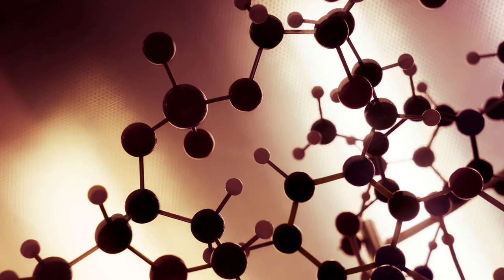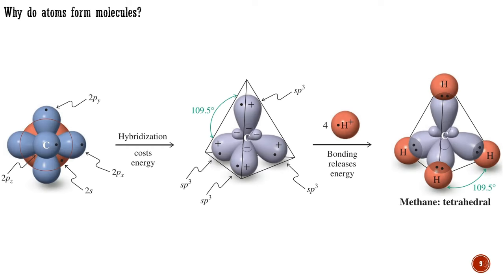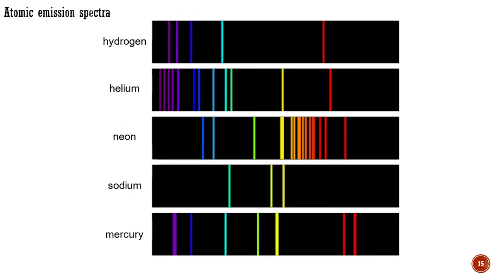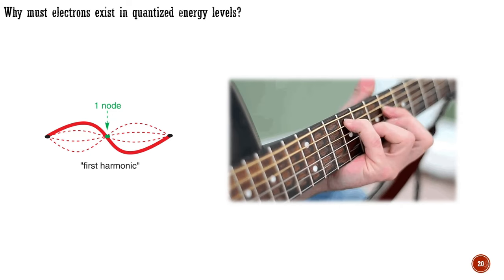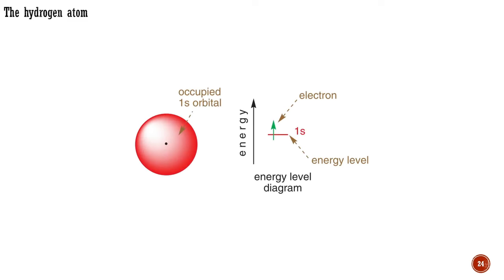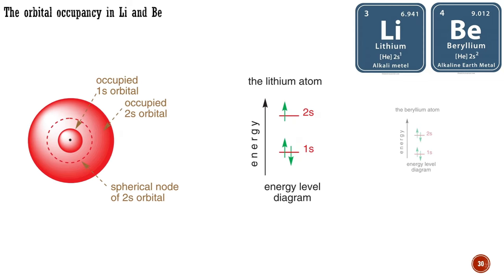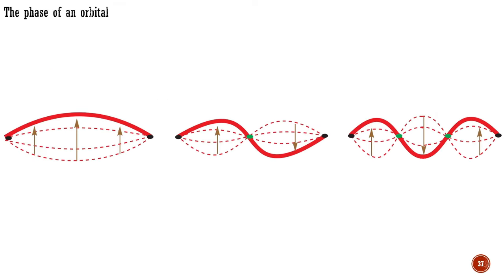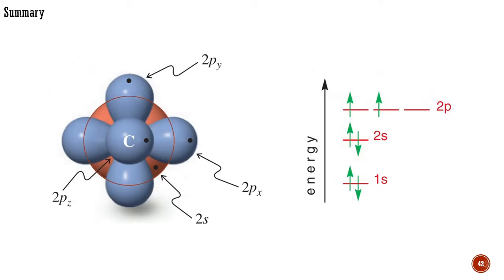Atomic orbitals and electrons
This lecture will introduce you to the structure and bonding in organic molecules. The covered topics are: famous molecules and their structure; the structure of DNA; the structure of Buckminster-fullerene; molecules are atoms held together in a defined three-dimensional shape; the structure of different allotropes of carbon; can we see molecules? most analytical techniques reveal the shapes of molecules less directly; why molecules have the shapes they do? why do atoms form molecules? why do ammonia, water and methane have similar molecular shapes? how do atoms combine to form a molecule? atomic emission spectra; the absorption spectrum for hydrogen; electrons have quantized energy levels; structure of an atom; why must electrons exist in quantized energy levels? thinking of an electron as a wave makes it easier to understand why it can have only certain energy values; electrons occupy atomic orbitals; the smeared-out picture of the electron’s behavior; the hydrogen atom; the hydride (H–) ion; the helium atom; the lithium atom; the orbital occupancy in Li and Be; the boron atom; the 2p orbital is directional; the planar node of the three 2p orbitals gives them just slightly more energy than a 2s orbital; the carbon atom; orbitals of the remaining atoms of the group 2; the phase of an orbital. The lecture is based on the book - Clayden, Greeves, Warren; Organic Chemistry (2nd Ed), Oxford University Press. The cover picture is adapted from the stock image library of Office 365.